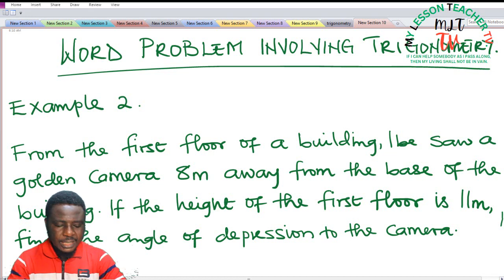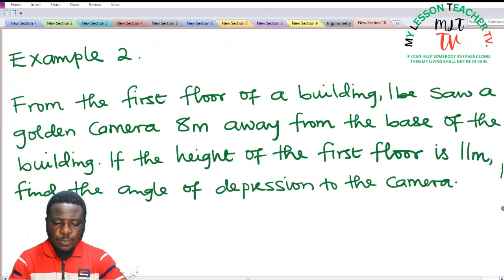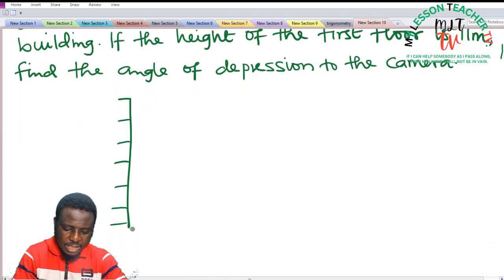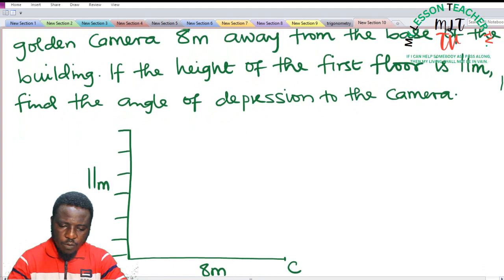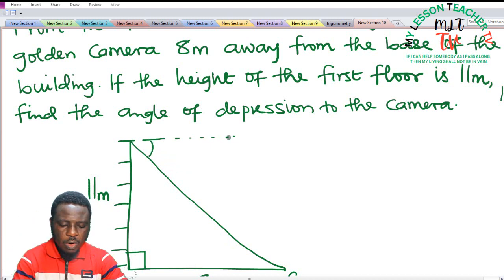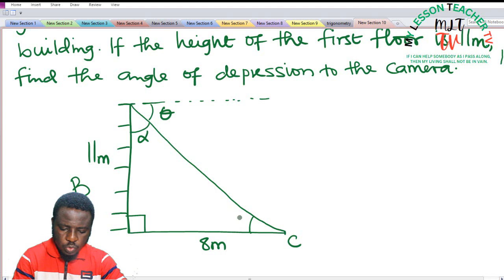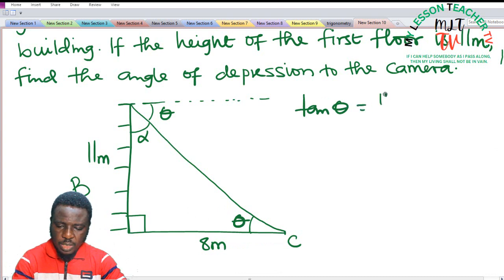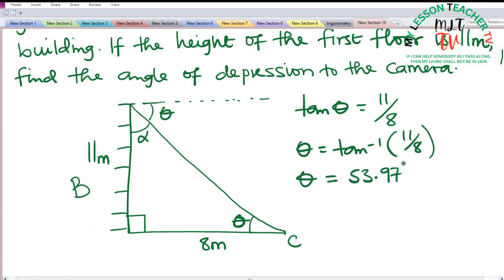Trigonometry 1 lec04 Word problem leading to trigonometry 1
In this lecture video, learners will be exposed to solving word problems leading to trigonometry. i have been able to apply the trig. Ratios as well as the idea of complementary angles in solving about 6 questions on word problems. Kindly use the comment session for your questions @mylessonteacher